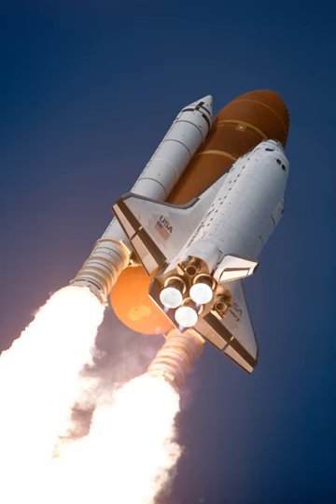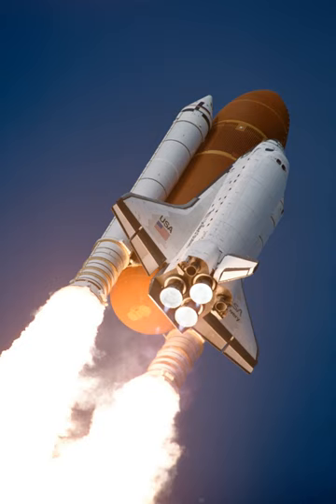STS-53 | Wikipedia audio article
00:00:14 1 Crew
00:00:22 2 Mission highlights
00:01:49 3 Mission insignia
00:02:12 4 See also
00:02:32 5 External links

- Socrates

SUMMARY
STS-53 was a Space Shuttle Discovery mission in support of the United States Department of Defense. The mission was launched on 2 December 1992 from Kennedy Space Center, Florida.